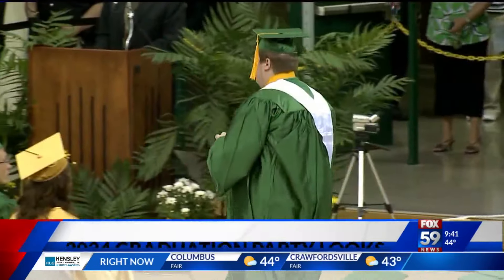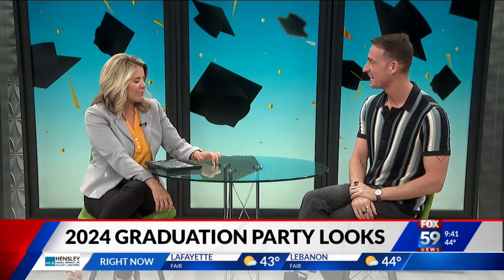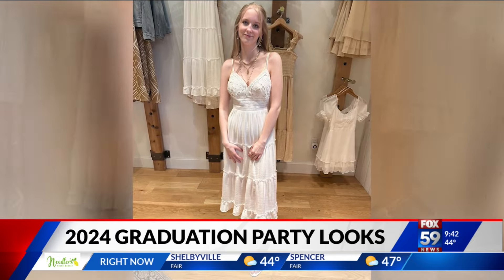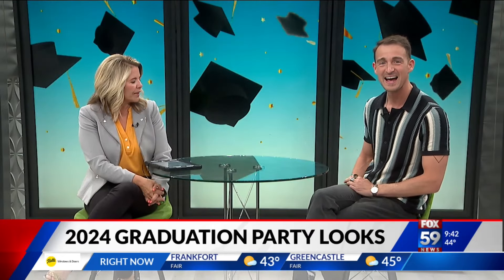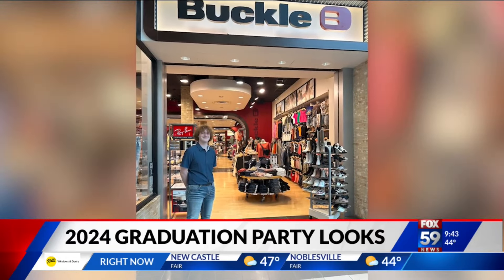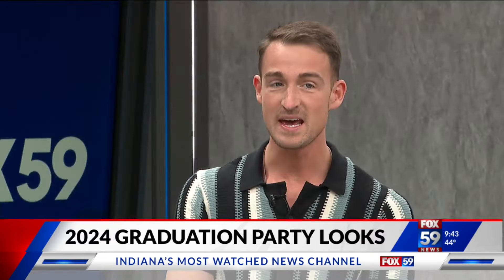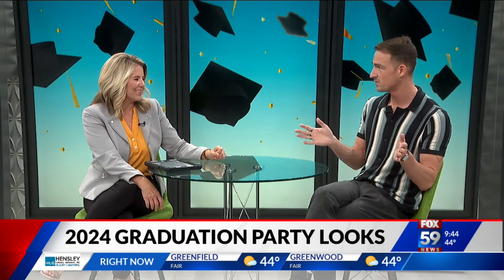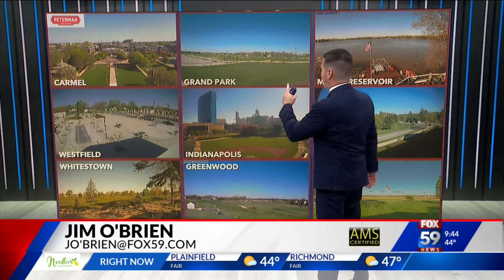Spring 2024 Graduation Ceremony/Party Looks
Whether you’re celebrating the graduate, or you are the graduate, you of course, want to look your best, but where are the best places to shop?
Indiana’s largest shopping destination, Castleton Square Mall offers some of the best brands like Rose & Remington and Buckle with the latest graduation looks.